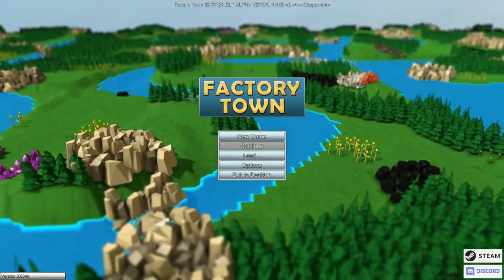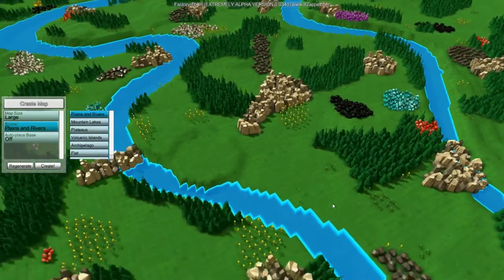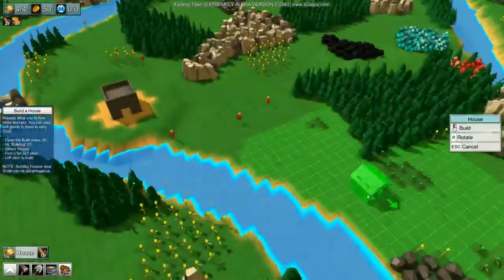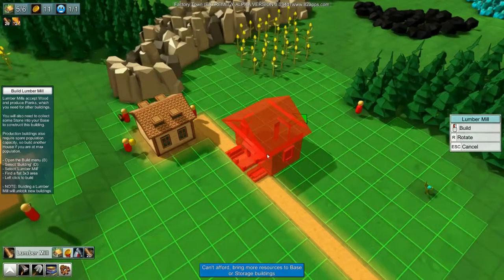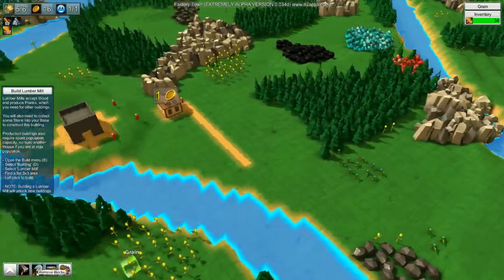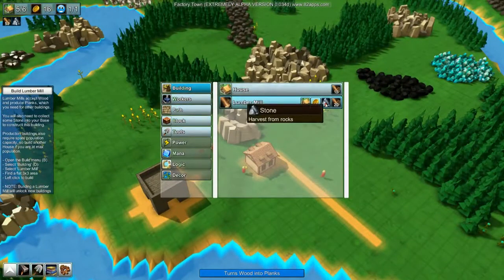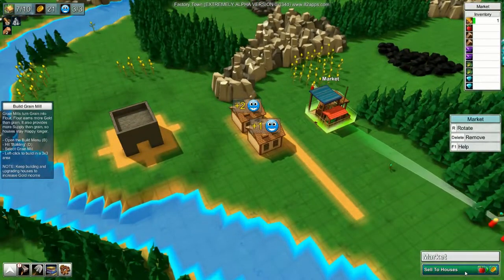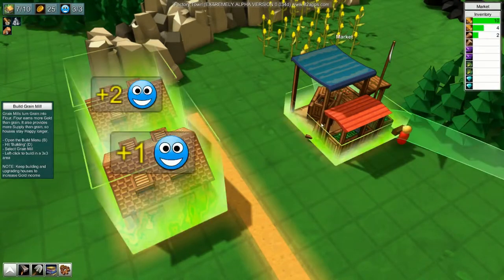Factory Town - EXTREME ALPHA!! - E1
Factory Town - Early Alpha Playthrough

Here is the beginning of an alpha lets play for a game called Factory Town.  Eric the creator is working hard to make this clever automation sim.